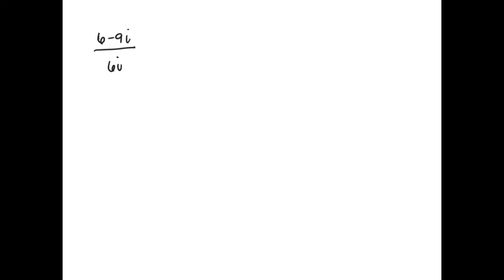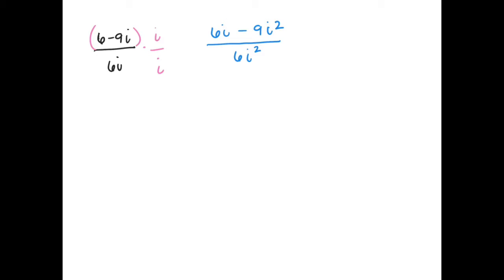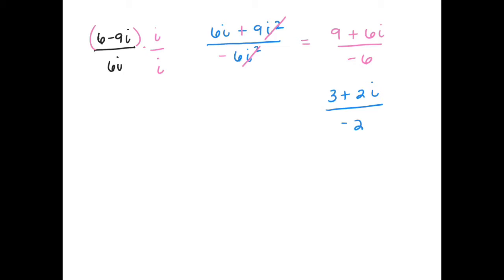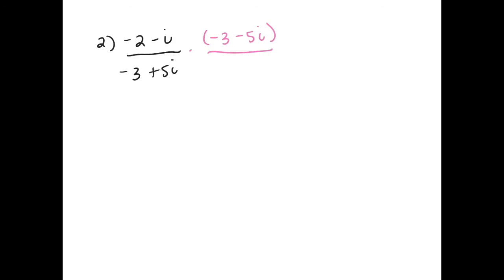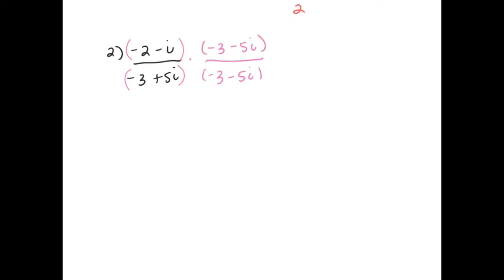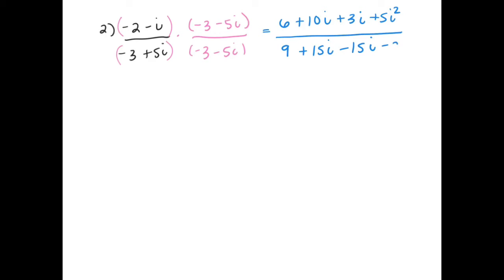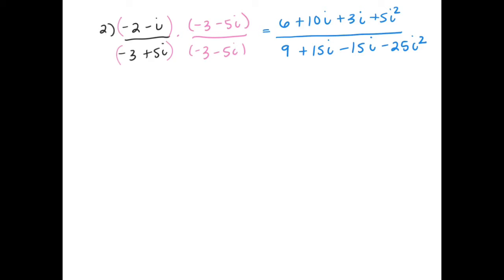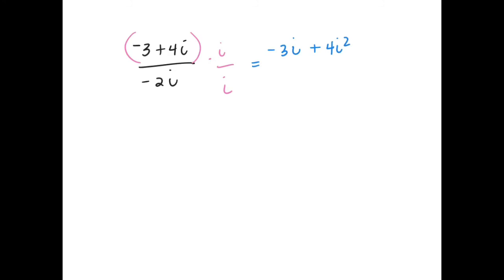Learning Check Powers and Dividing with i explained